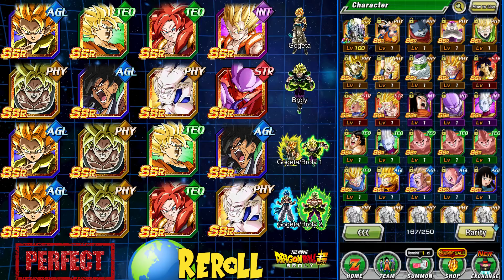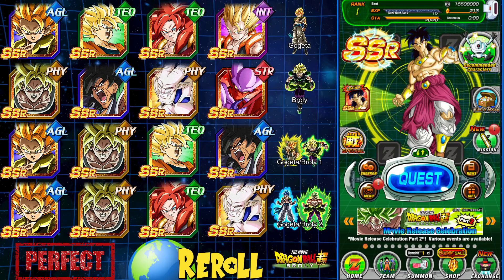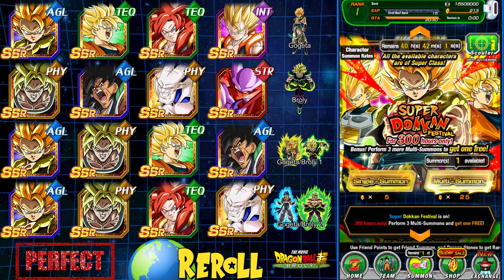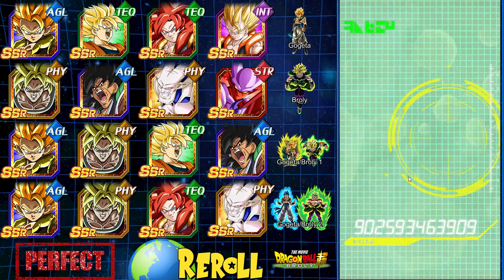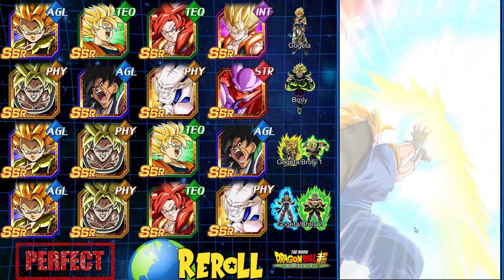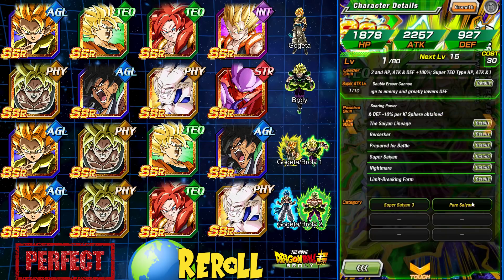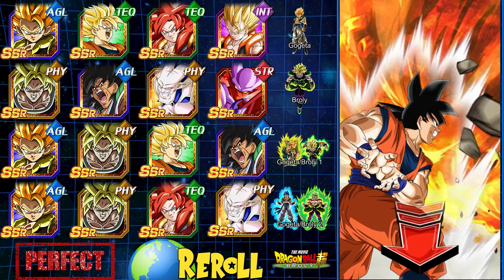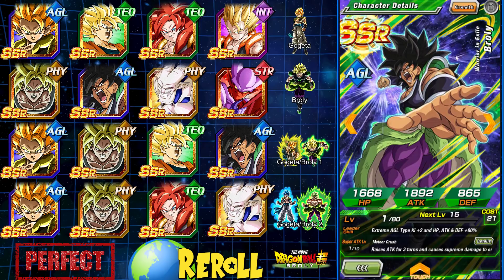Final Chasing Perfection Global Movie Banner Summons (Part 3) | Dragon Ball Z Dokkan Battle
Type in your Discord name in the comment section. Winner will be randomly selected 48 hours after the vid is posted...